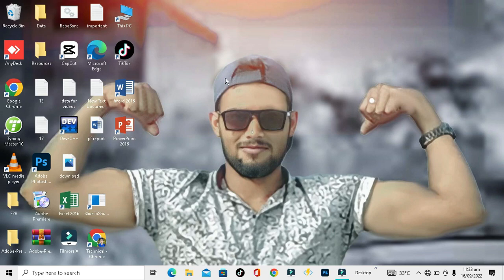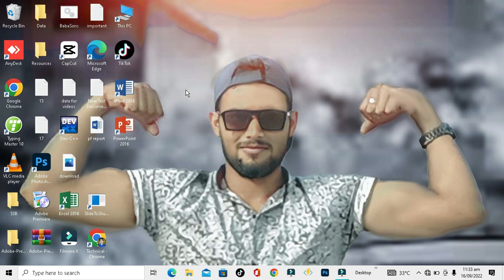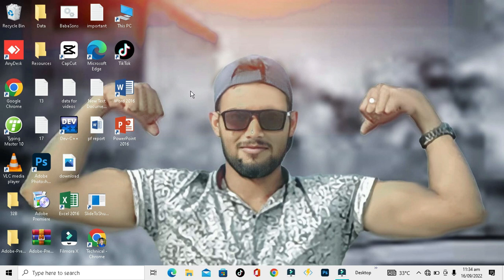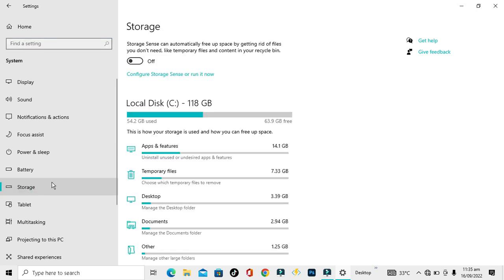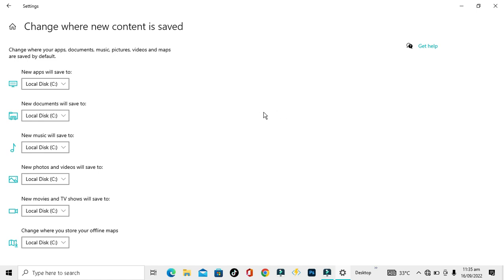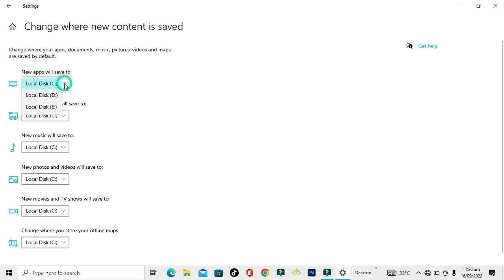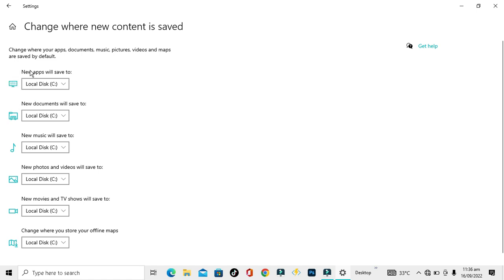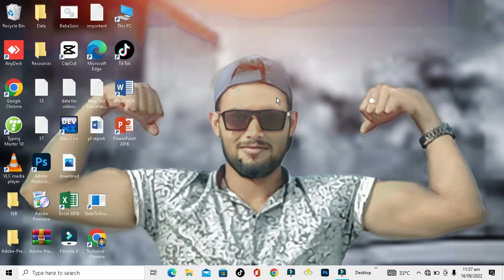SET A DEFAULT MEMORY LOCATION FOR UPCOMING FILES ON WINDOW 10 || PC & WINDOWS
In this video we’ll walk you through:

SET A DEFAULT MEMORY LOCATION FOR UPCOMING FILES ON WINDOWS 10

Our channel is about All type of PC Settings. We cover lots of cool stuff such as windows setting,
 control panel setting and much more